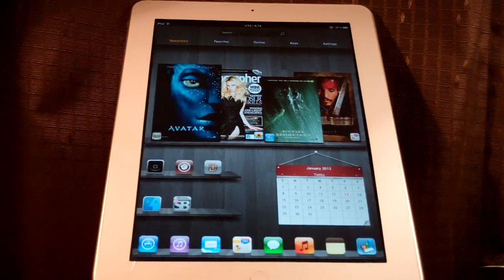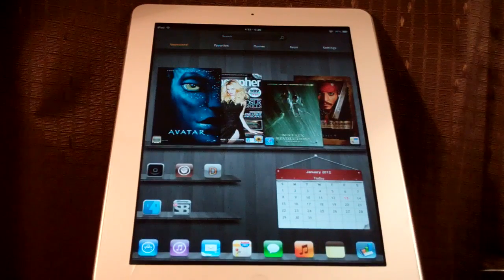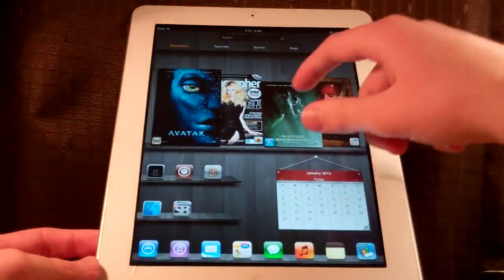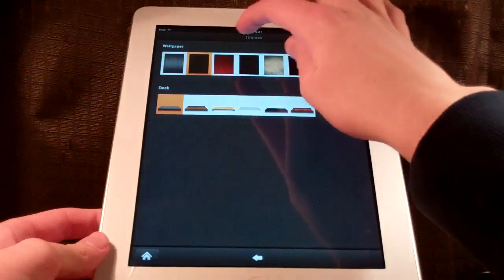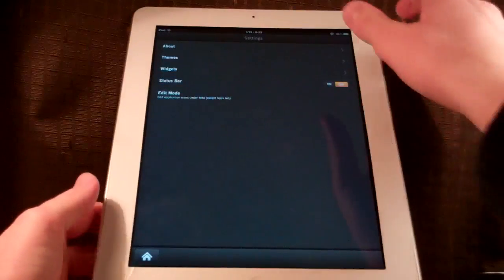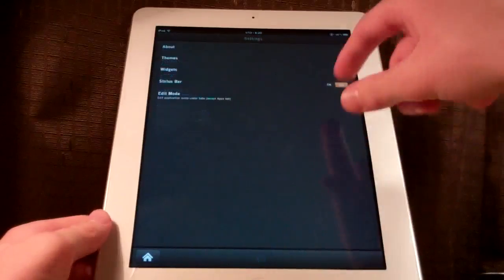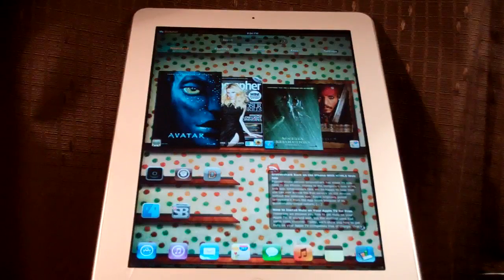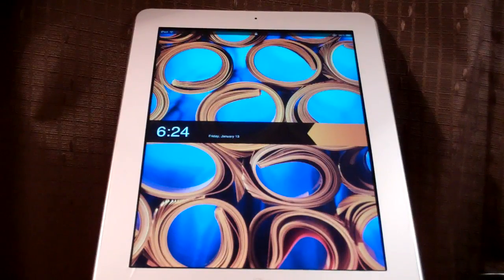Bookshelf Dreamboard theme for iPad Review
This is a review of the bookshelf dreamboard theme for iPad. It is $2.99 and is supposed to mirror the kindle fire operating system.